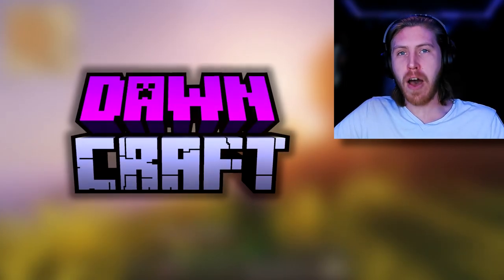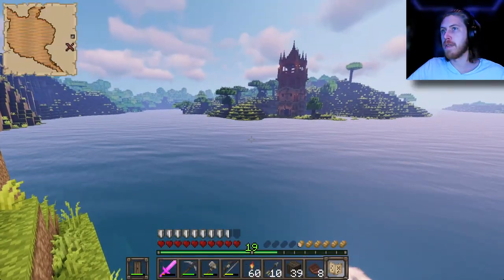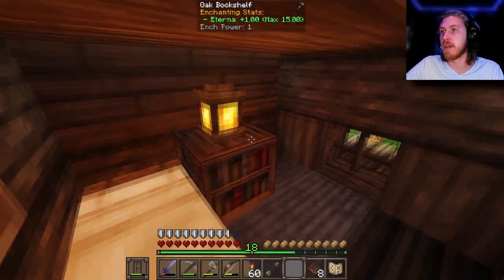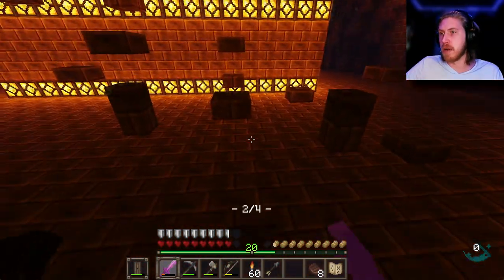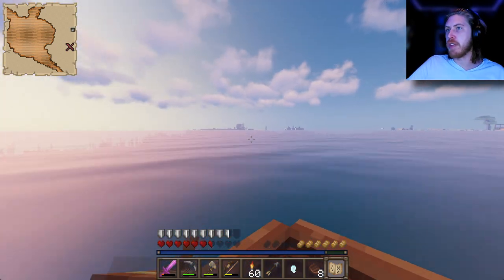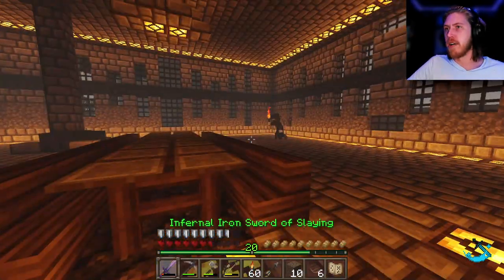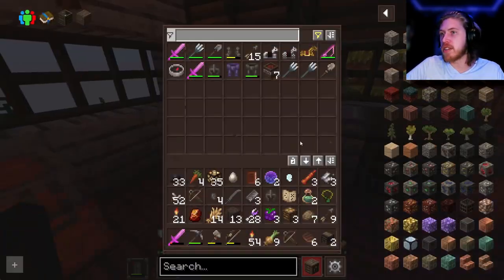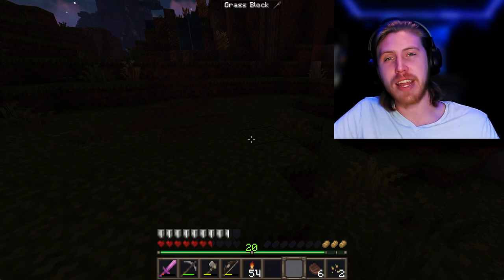The Necklace Hunt: My Most DANGEROUS Minecraft Mission Yet!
In this Minecraft Dawncraft video, I embark on a thrilling mission to find a guard's lost necklace. But what starts as a simple search quickly turns into a dangerous adventure as I face off against hordes of deadly pilgrim mobs. With my trusty sword in hand, I fight my way through the treacherous landscape of Dawncraft, determined to complete my quest and find the missing necklace. Join me on this epic journey to see if I can survive and emerge victorious in the most dangerous mission I've ever undertaken in Minecraft Dawncraft!

The Necklace Hunt: My Most Dangerous Minecraft Mission Yet! Ep.5

Dawncraft is an RPG style Minecraft Modpack with over 240 different mods! The amount of things to do, structures to see, and enemy's to discover are plentiful! Join me on another epic quest through modded Minecraft. Together we will search for the missing eyes and face the ender dragon!